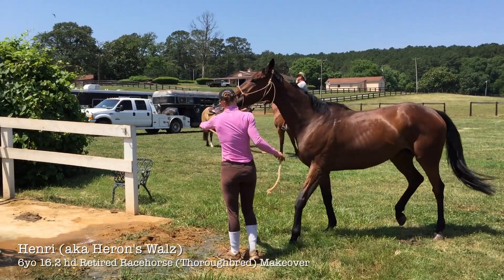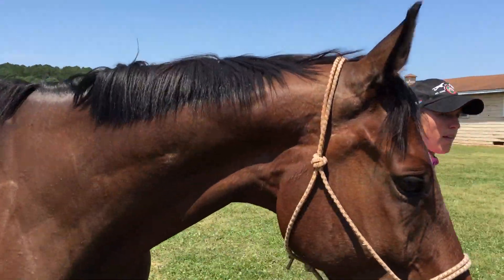Off The Hook Thoroughbreds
Vlog #32
Created by Elisa Wallace & Timothy Harfield

My new thoroughbreds are RIDICULOUS! We've had a great week of training, with lot of new experiences. Indy is starting to learn that not all ground is flat and that horses are actually all terrain vehicles. Henri has HUGE potential. As I encourage his sense of curiosity, his playful personality is really starting to shine through.  A huge thank you to Rebecca Bowman for organizing a fantastic event at North Atlanta Equestrian